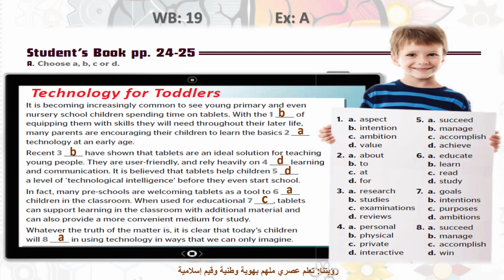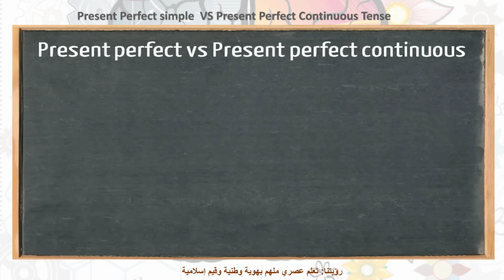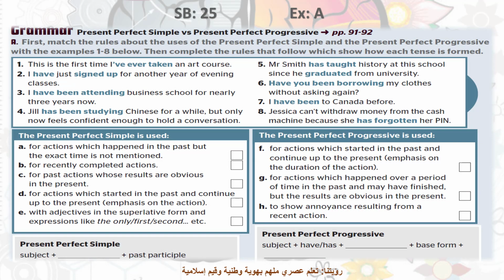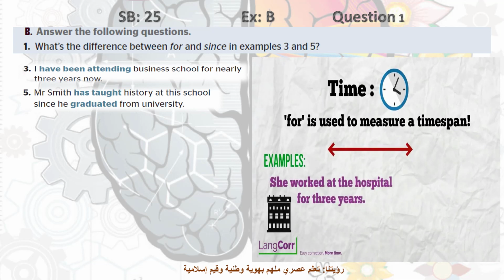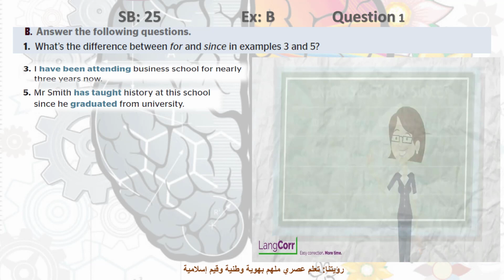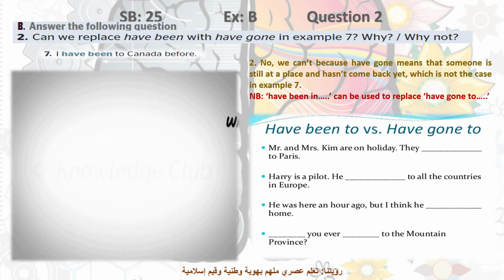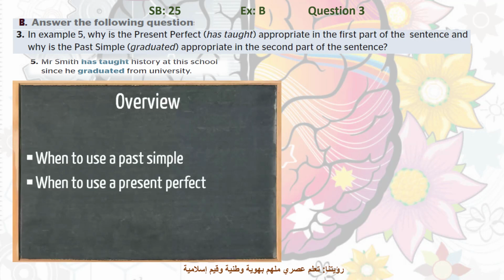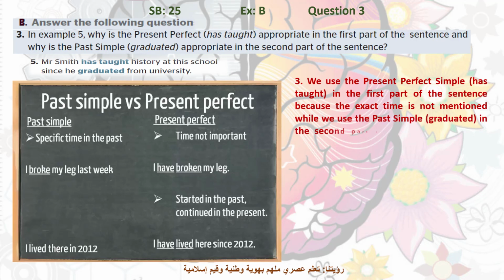G 12 U 2 L 4 Grammar 1